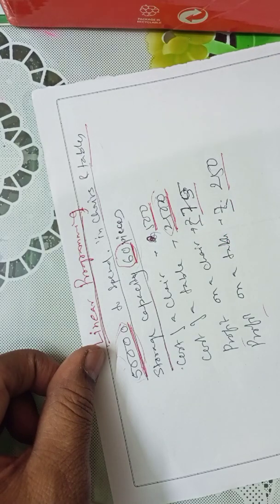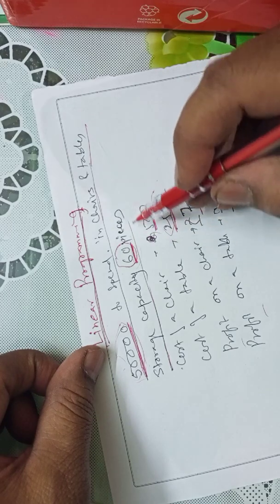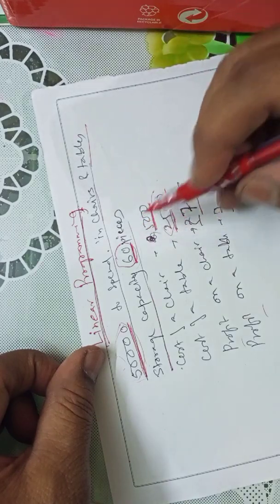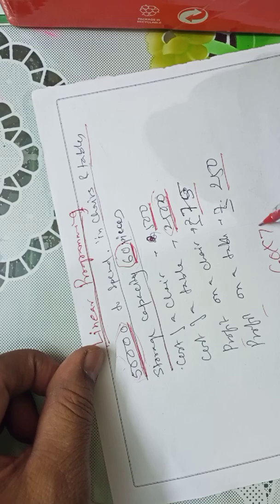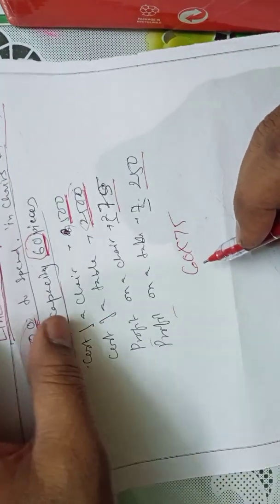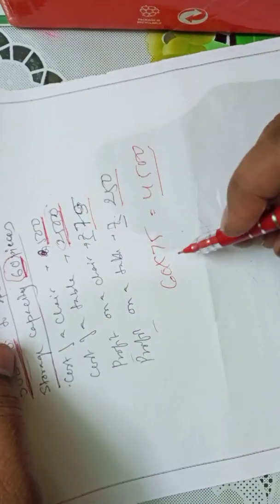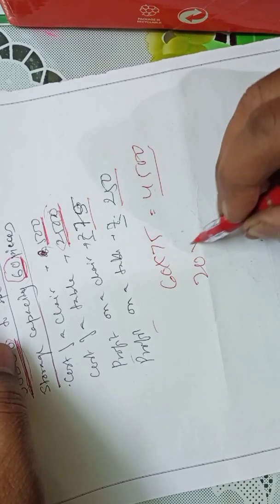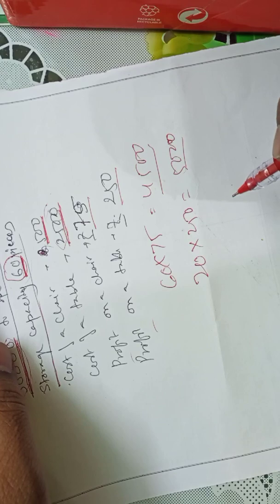Uttam Classes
Linear Programming